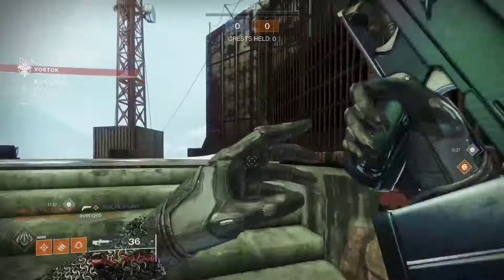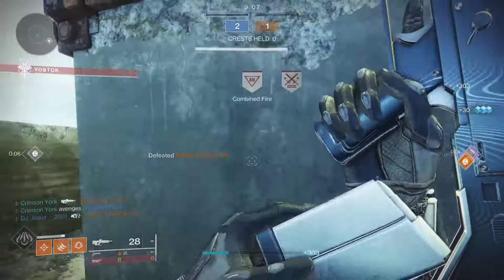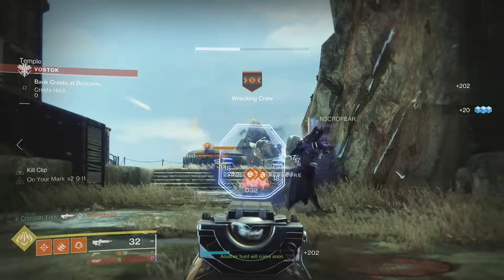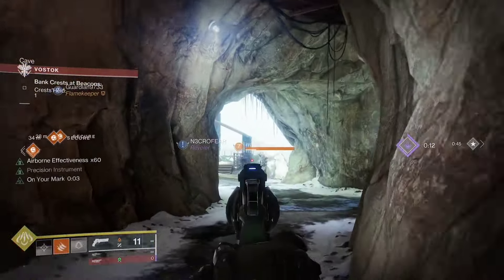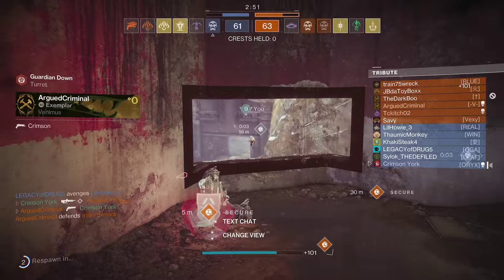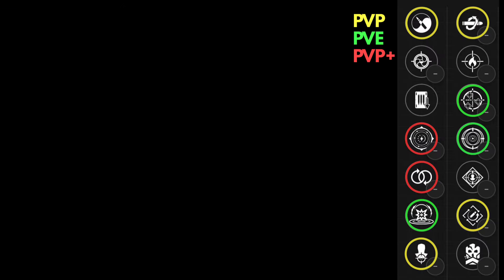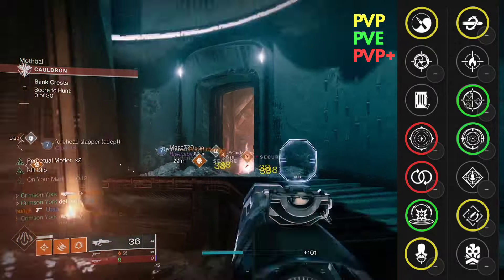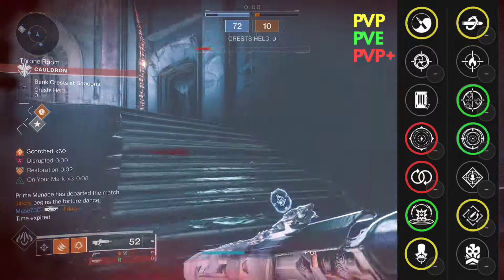BLAST FURNACE IS THE BEST PVE PULSE | BLAST FURNACE REVIEW